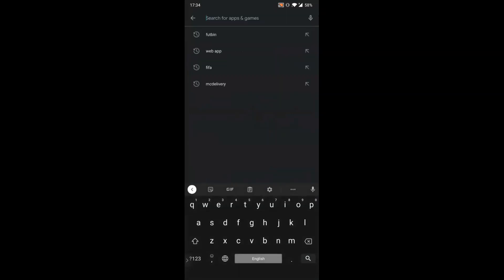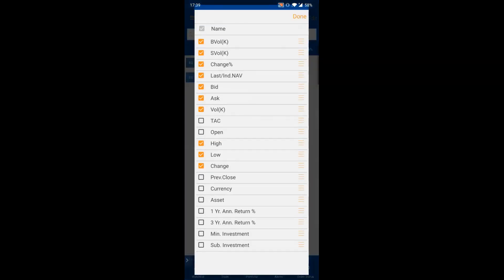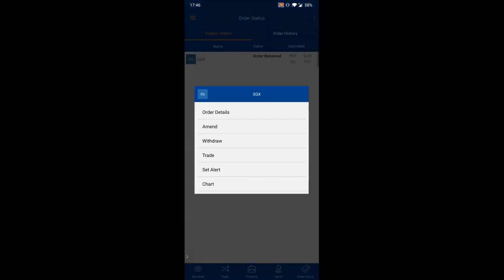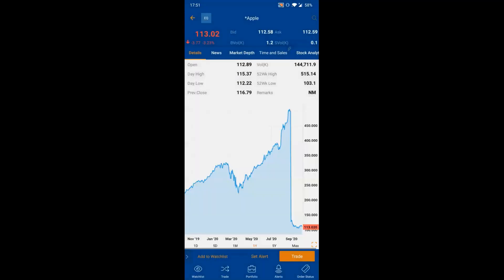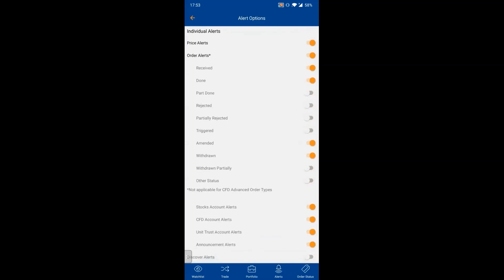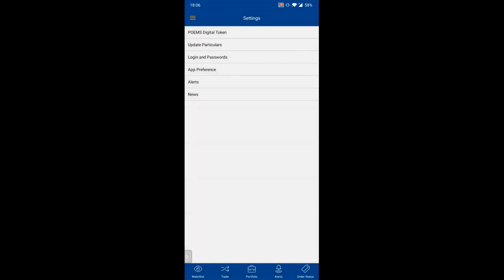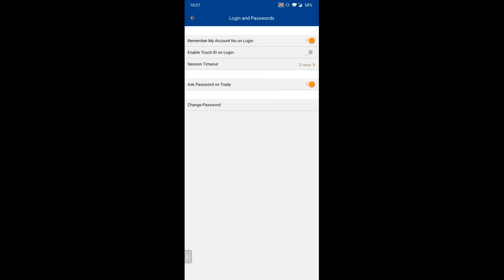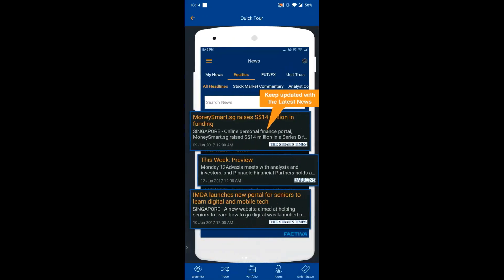POEMS Webinar: Navigating through POEMS Mobile 2.0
In this webinar, you will learn the basic knowledge on the navigation of the POEMS Mobile 2.0 app.